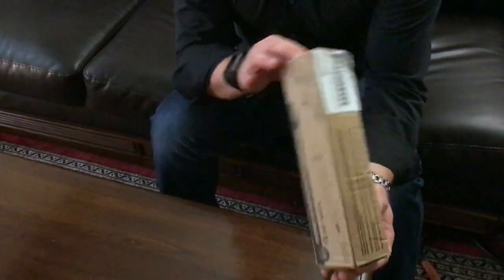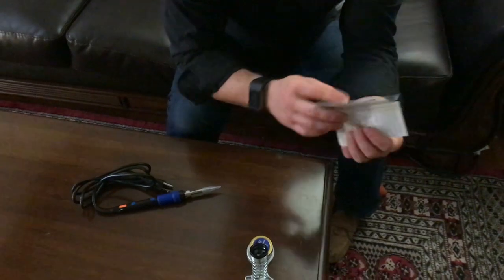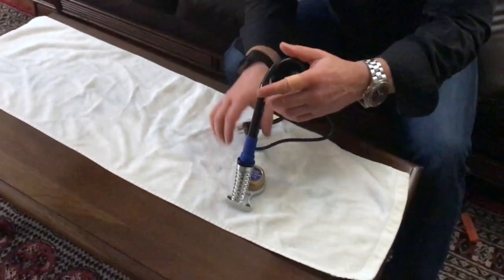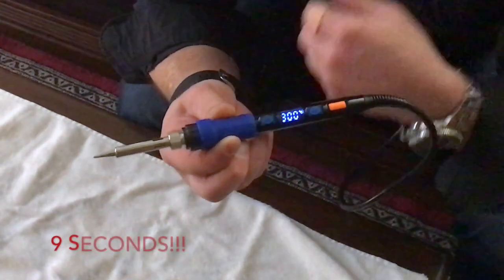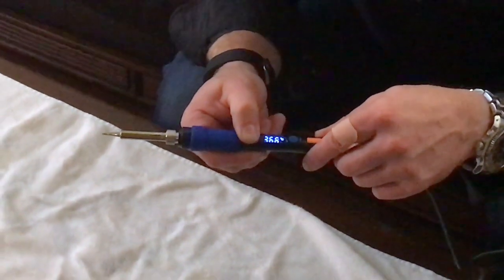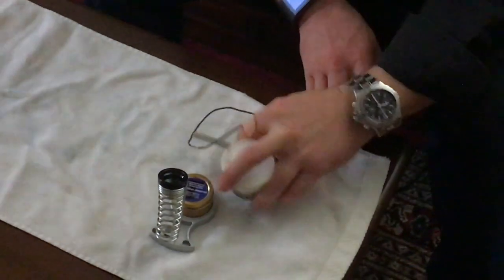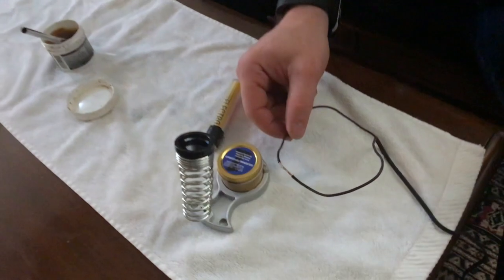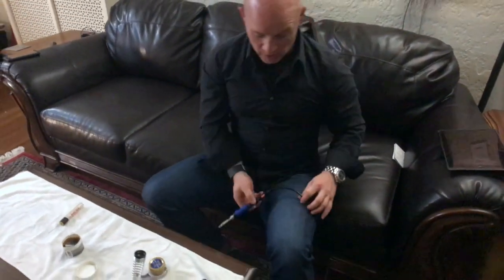Maxwel Manufacturing Soldering Pen Review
This video is about Maxwel Manufacturing Soldering Pen Review